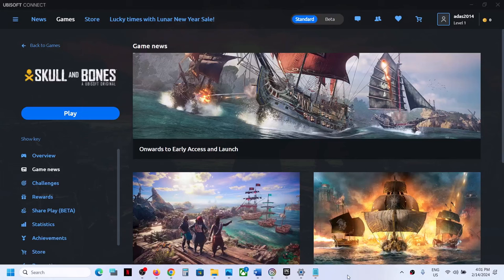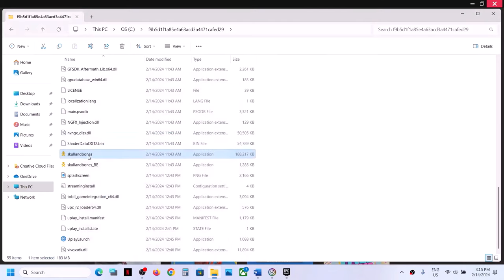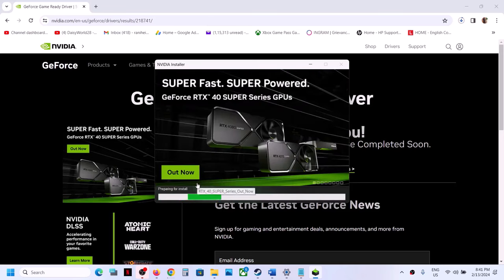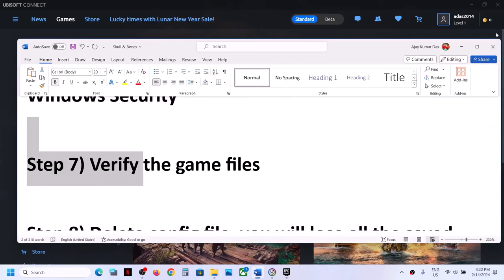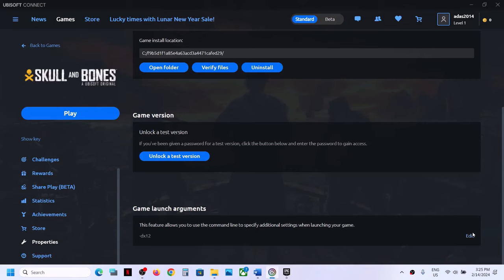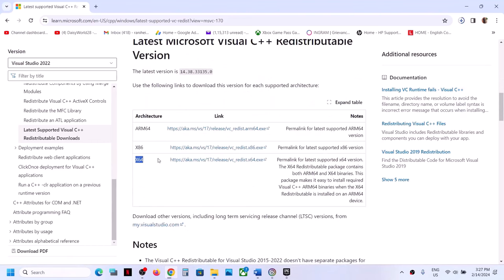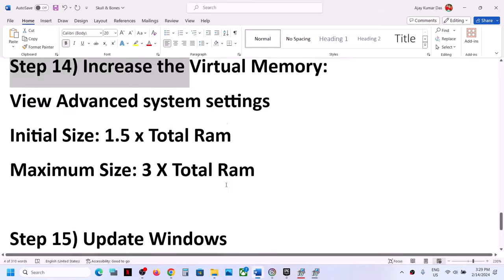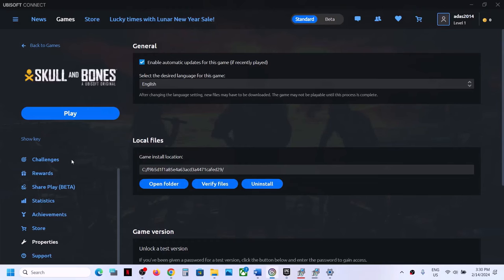Fix Skull And Bones Not Loading/Stuck On Loading Screen On PC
How To Fix Skull And Bones Not Loading/Stuck On Loading Screen,Fix Skull And Bones Stuck On The Splash Screen
Step 2) Go to the Downloads in Ubisoft Connect and click on "play" on the little controller icon
Step 3) Run the game from the game installation folder, try running as an administrator, try compatibility mode. Uninstall & Reinstall Battleye
Step 8) Delete config file, you will lose all the saved settings in the game
Step 9) Disable overlay, close all the overlay apps (Discord, GeForce Experience, Nvidia shadow play overlay, AMD overlay), Close all the overclocking app such as MSI Afterburner, riva tuner etc.
Step 11) If able to launch the game, set the priority to real time, try Windowed mode, turn off v sync and lower down graphics settings
Step 13) Unplug hotas, wheel, pedals, mouse, Razer Tartarus, disconnect all the additional USB adapter connected to PC, disconnect additional joystick/controllers connected, disconnect multiple monitors, close all the overlay apps (Discord, GeForce Experience, Nvidia shadow play overlay, AMD overlay), Close all the overclocking app such as MSI Afterburner, riva tuner etc. Turn off Razer Synapse (razor lighting effects) and MSI Dragon Center, corsair software, end nahimic services & lightingservice.exe in task manager, close Firefox/chrome browser and third-party app, remove the undervolt, perform clean boot
Step 14) Increase the Virtual Memory: